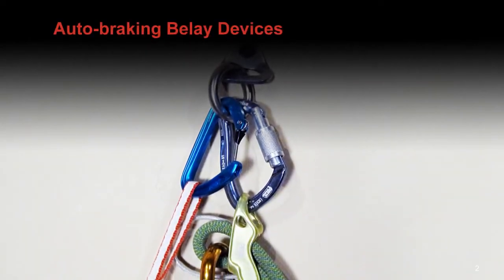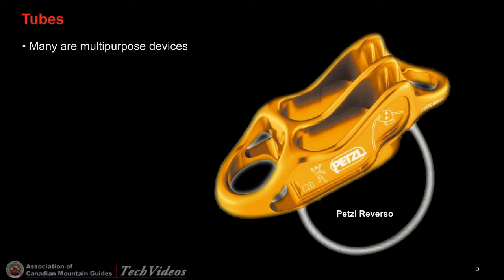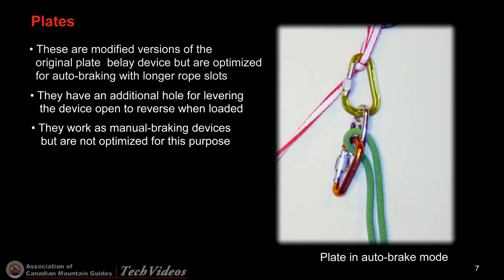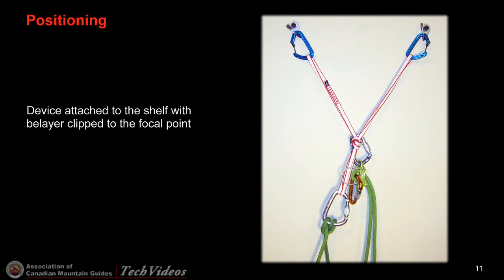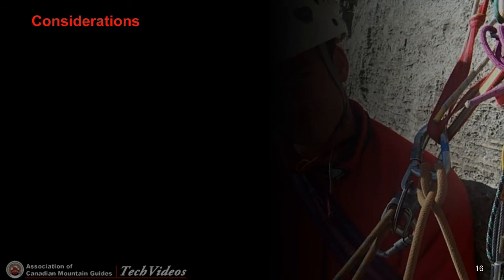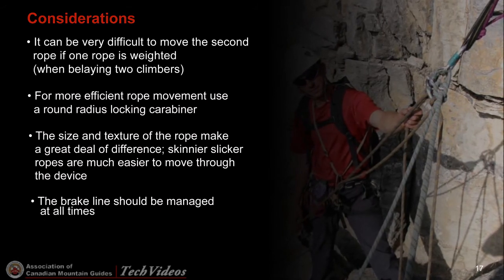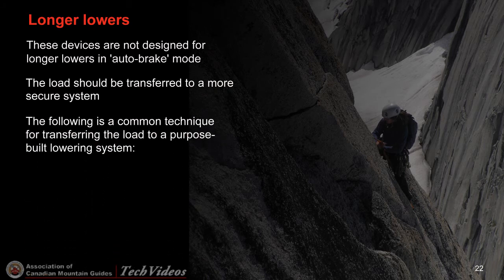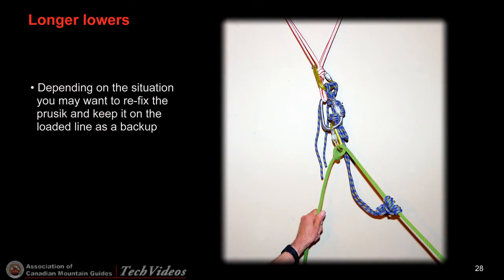Auto braking Devices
Manejo de distintos dispositivos autobloqueantes